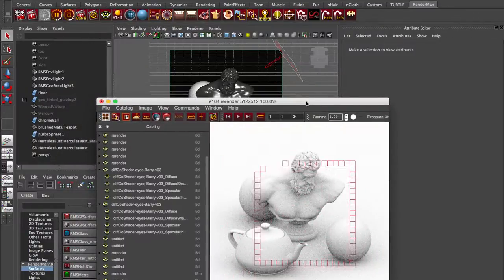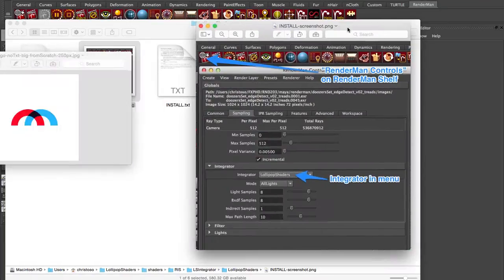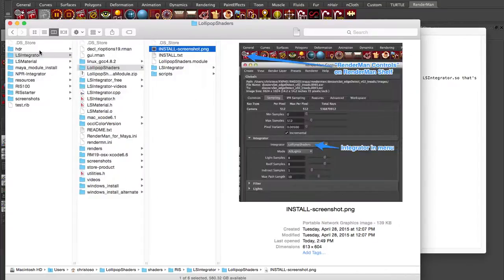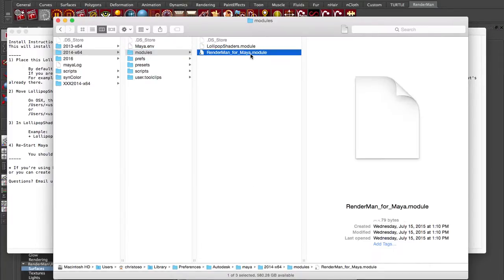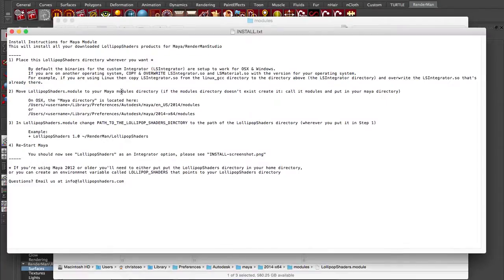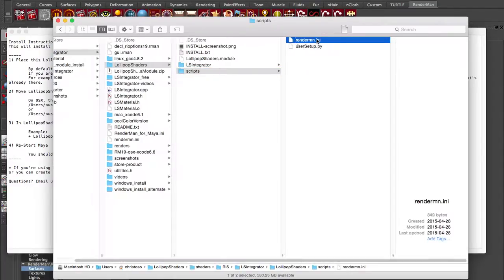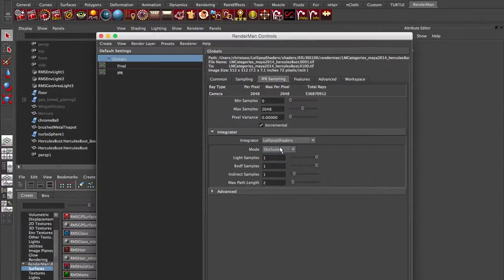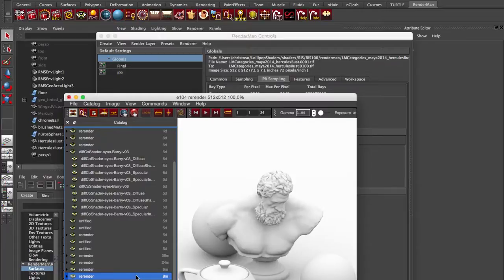Occlusion Integrator: Maya Module Install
We've simplified our install process of the Occlusion Integrator for Maya/RenderManStudio!